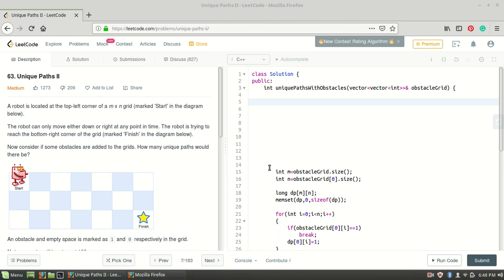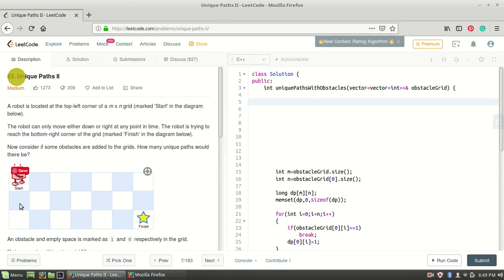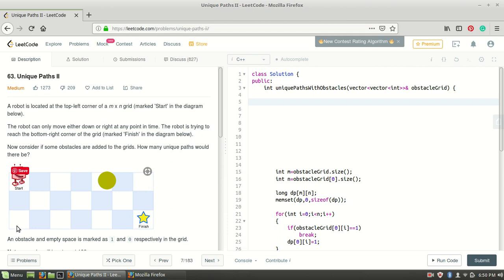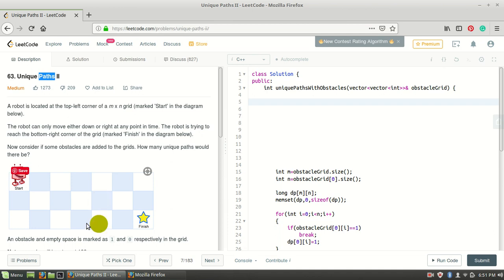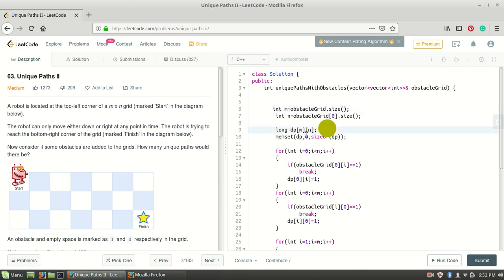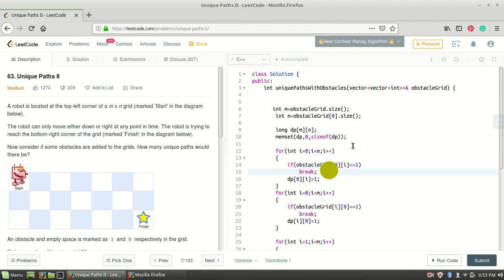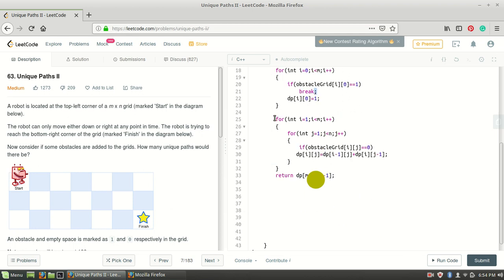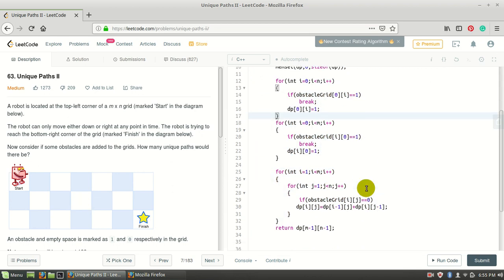Unique Paths II LeetCode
Problem Link- Unique Path2 II

Problem Link- Unique Path I

Video Link- Unique Path I